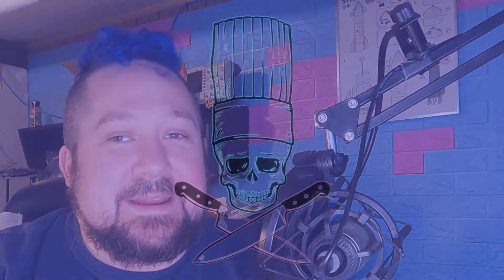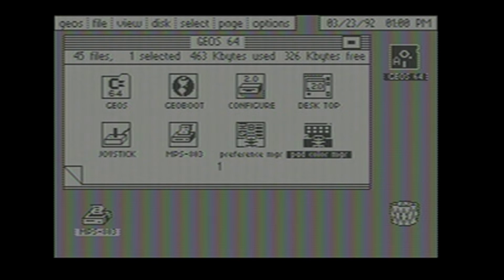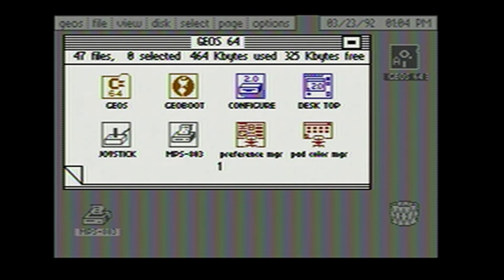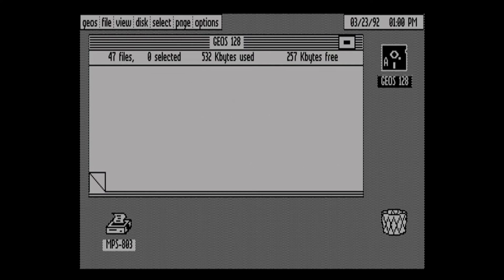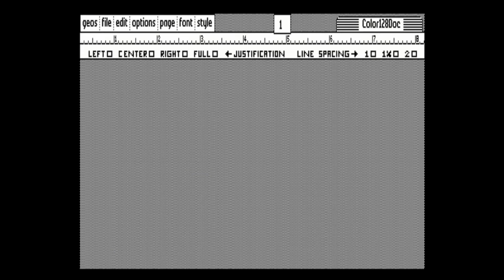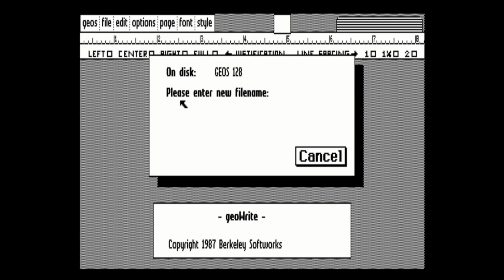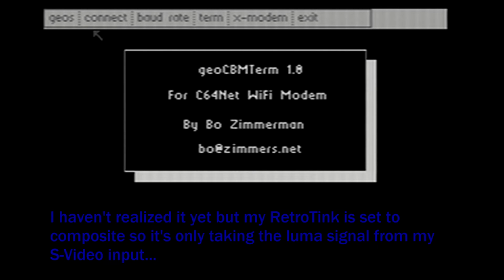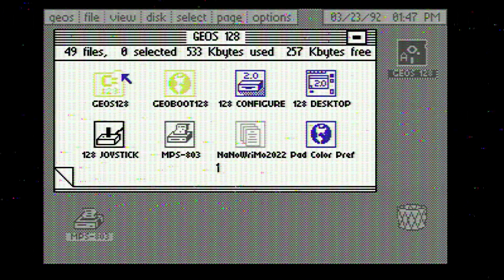C64 vs C128 GEOS Comparison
Join me as I explore the fascinating world of Commodore computers, specifically the comparison between GEOS 128 and GEOS 64. With the RGB2HDMI successfully working on my Commodore 128, we'll delve into the debate of whether the vibrant color palette of the C64 outweighs the superior resolution of the C128.

In this video, we'll dive deep into the discussion, addressing whether nostalgia may be clouding our judgment when evaluating these iconic machines. Are we viewing them purely through rose-tinted glasses? Additionally, we'll revisit GEOS and examine if it still holds up to our memories of its greatness.

Prepare for an engaging and informative journey as we answer these questions and more! Discover the nuances of the Commodore 128 and Commodore 64, explore the interplay between color and resolution, and rediscover the wonders of GEOS.

Join me as we unravel the past and shed light on the present. It's time to uncover the truth and reignite the passion for these legendary machines!